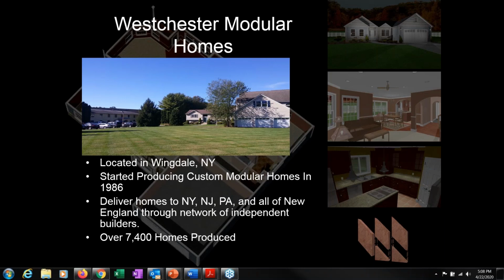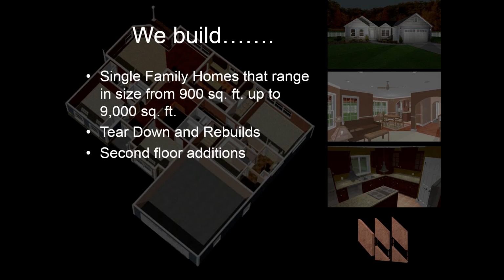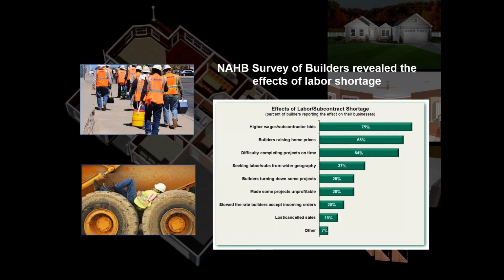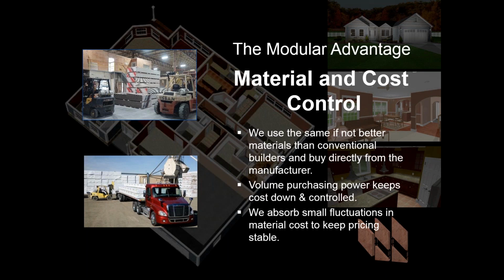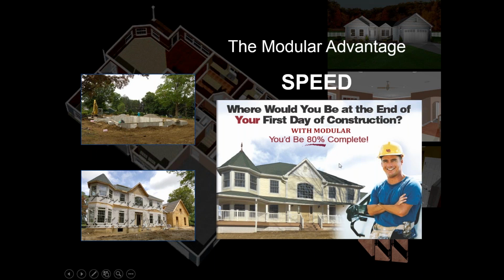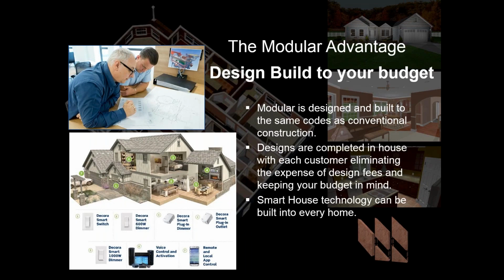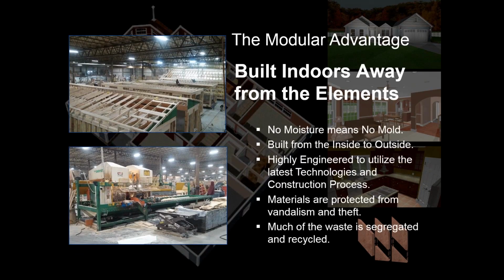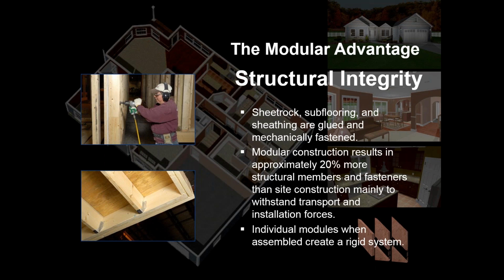Westchester Modular Homes Virtual Tour Part 2- The Benefits of Modular Construction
In this segment Vice President of Sales John Colucci discusses the benefits of modular construction.